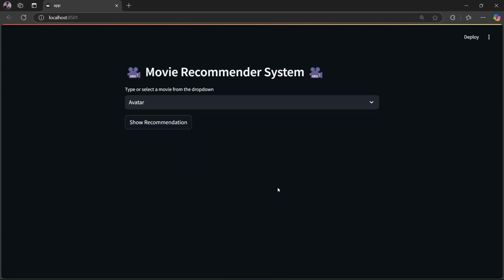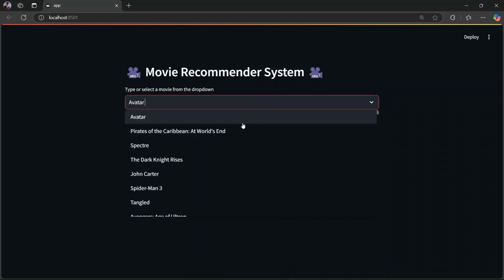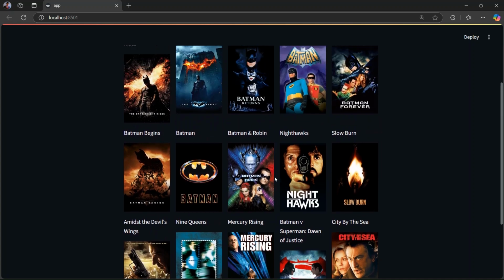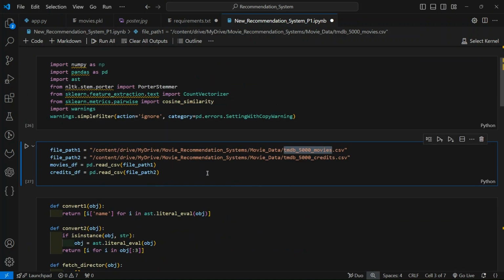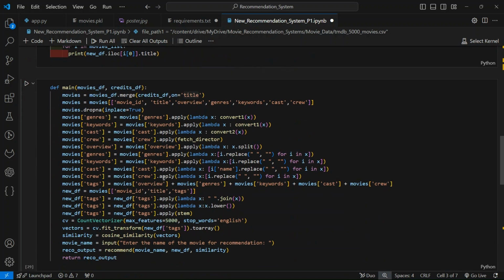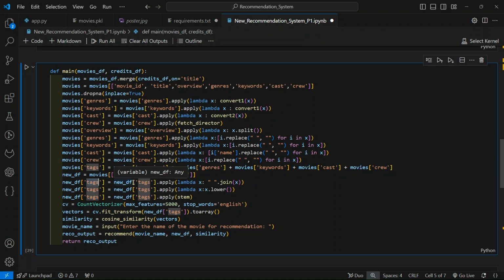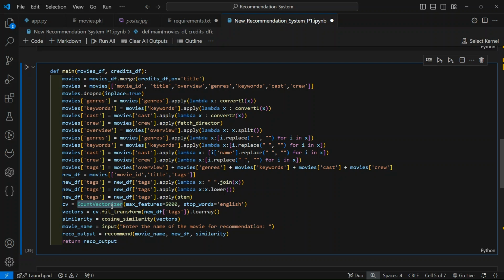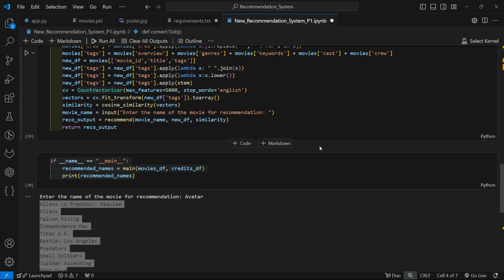Build a Movie Recommendation System with Python | Content-Based Filtering Tutorial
In this video, I’ll show you how to build a Movie Recommendation System using Python. The system uses content-based filtering and cosine similarity to recommend movies based on your input.

Here’s what we cover:
✅ Loading and processing movie datasets (TMDB data).
✅ Extracting key features like genres, cast, and crew to create unique tags for each movie.
✅ Applying vectorization and cosine similarity to find similar movies.
✅ Creating a simple web app for the recommendation system using Streamlit.